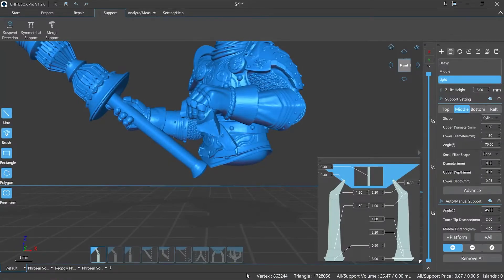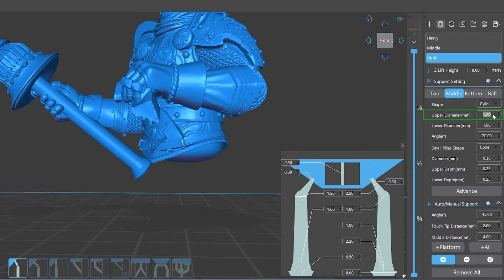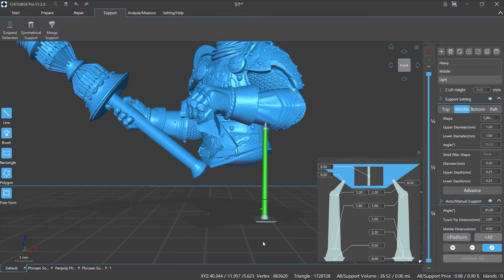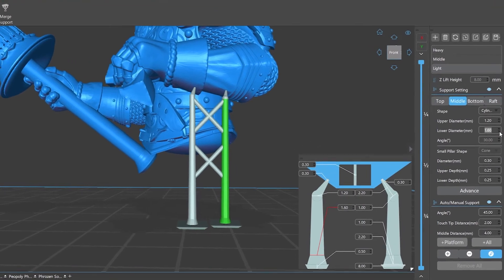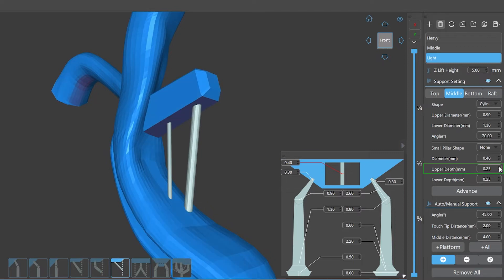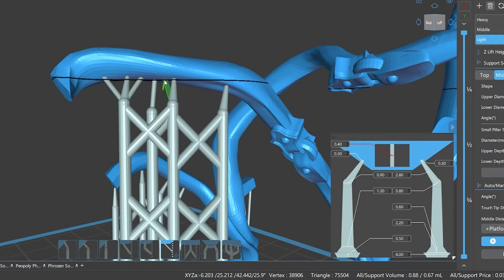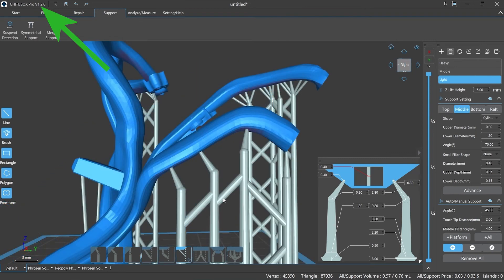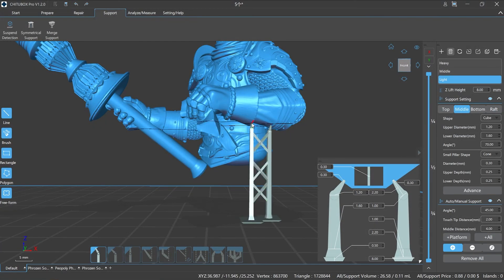[CHITUBOX Pro]Lesson 12: Analysis of CHITUBOX Pro's Supports Editing (ⅠⅠⅠ)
Sincere thanks!